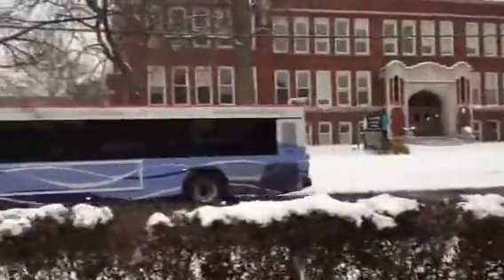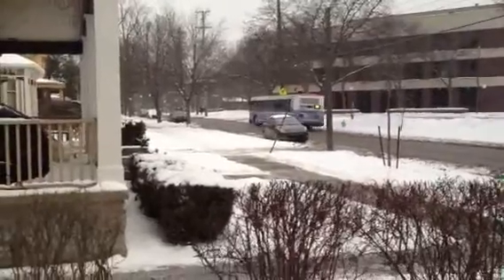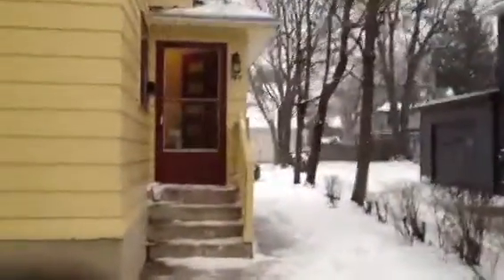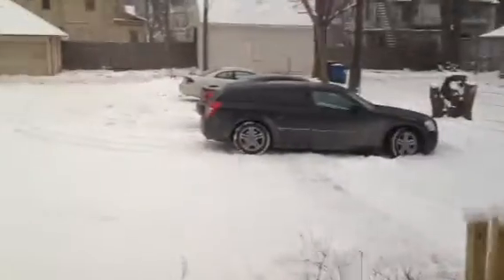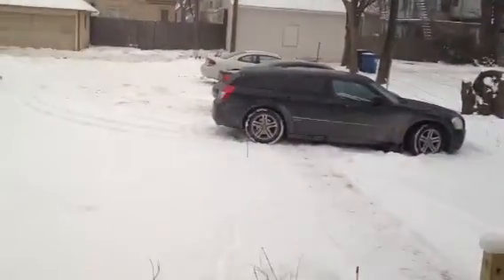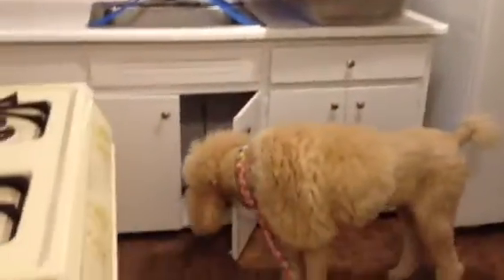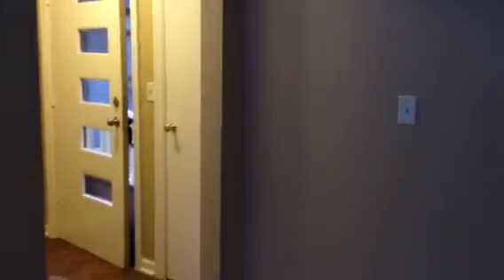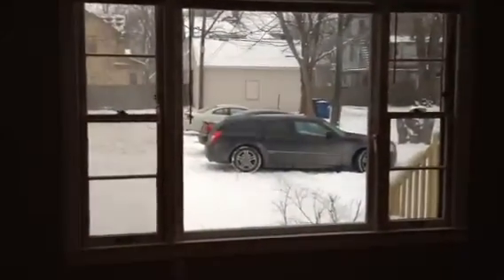144 college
Vid of 144 College